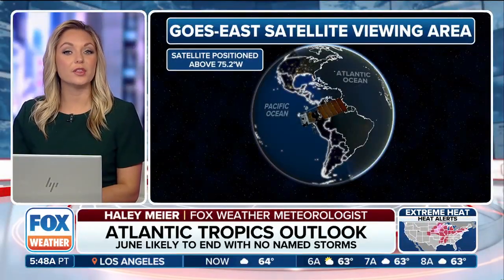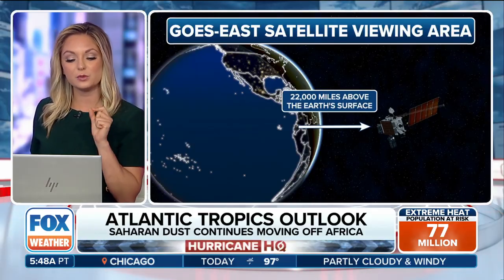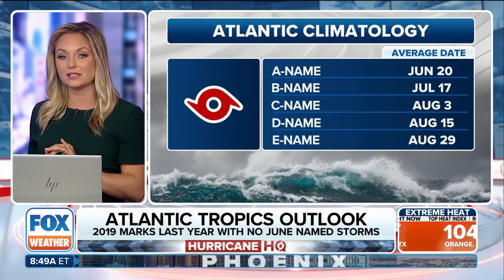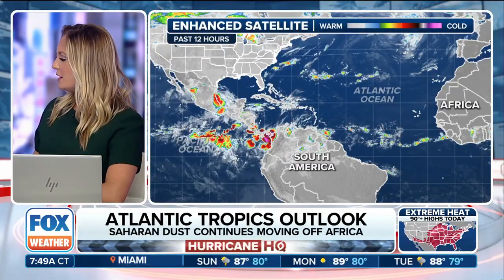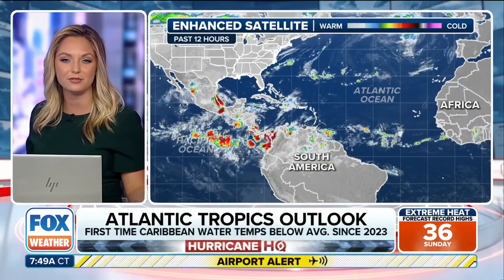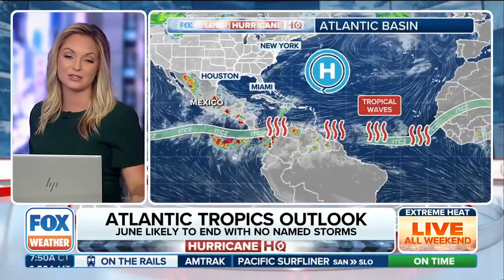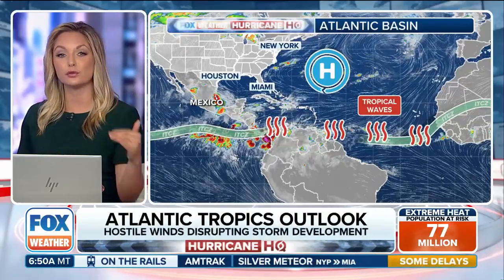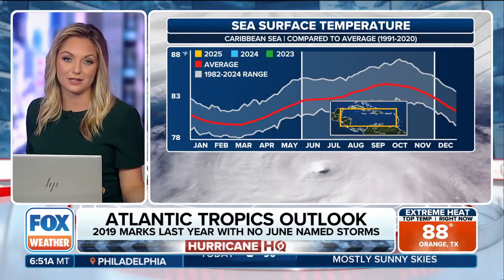Hurricane HQ: Why The Atlantic Basin Is Currently Quiet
The Atlantic basin is currently quiet in terms of tropical development. FOX Weather Meteorologist Haley Meier breaks down how the sea surface temperature, water vapor and other factors can help explain why the Atlantic basin is not very active right now.